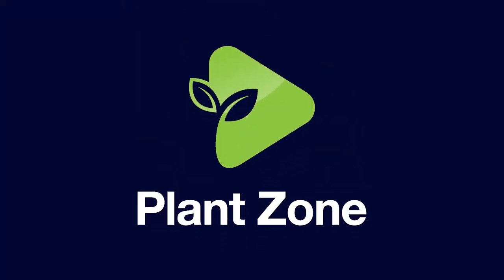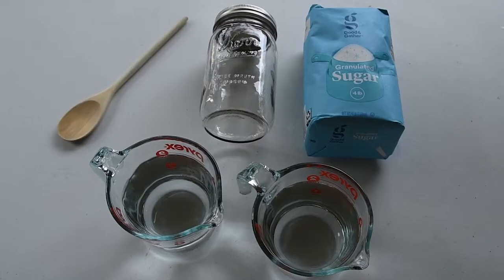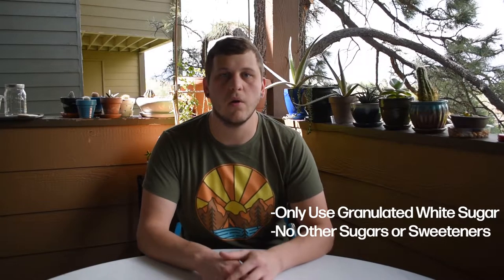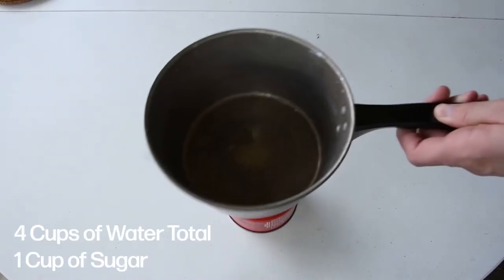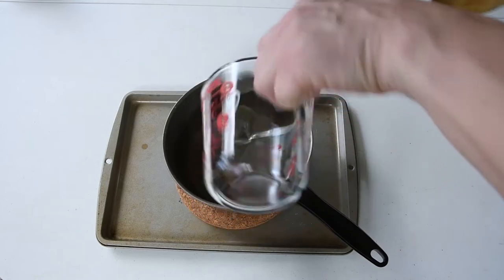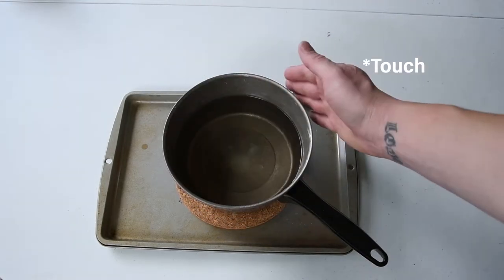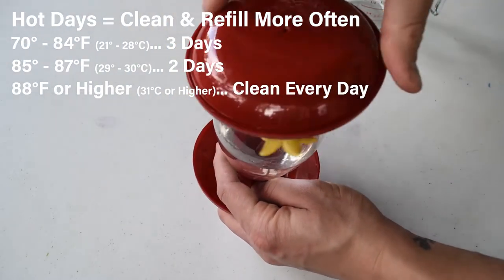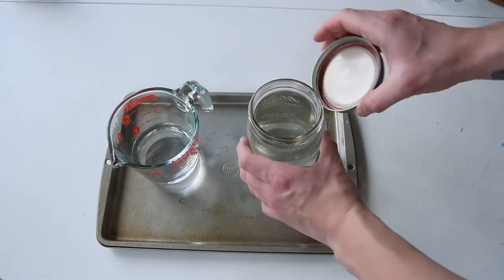Easiest Hummingbird Nectar Recipe That They Will Love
One of the easiest Hummingbird recipes that you will ever make! Attract these truly remarkable and fascinating creatures to your home and garden!

4 Parts Water (4 Cups)
1 Part Sugar (1 Cup)